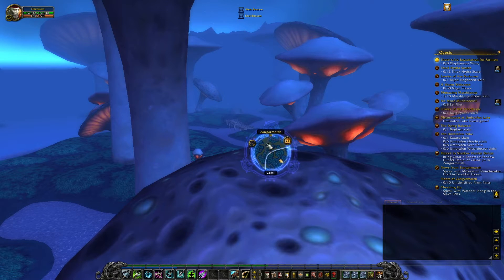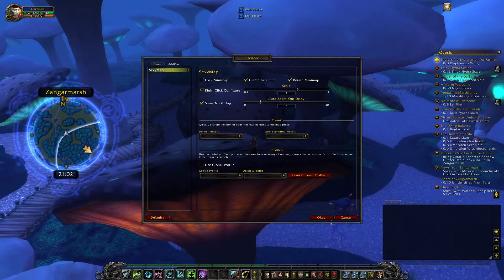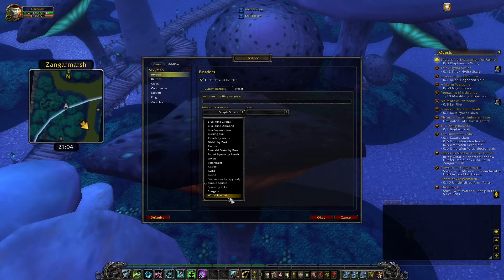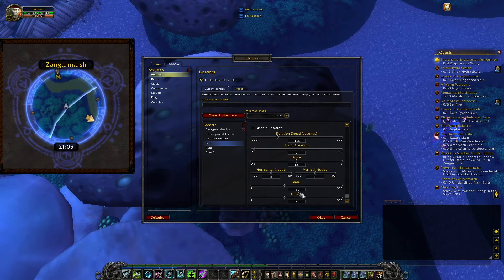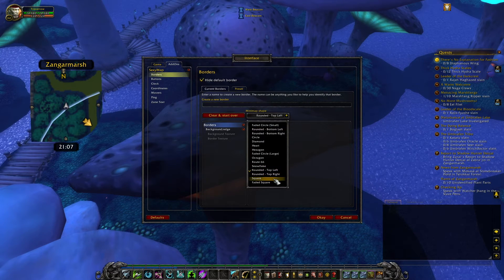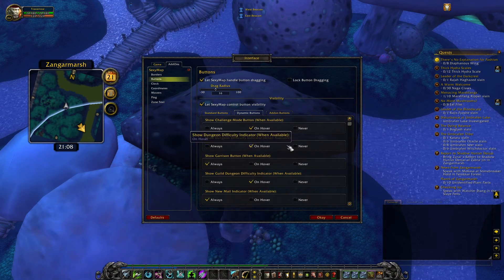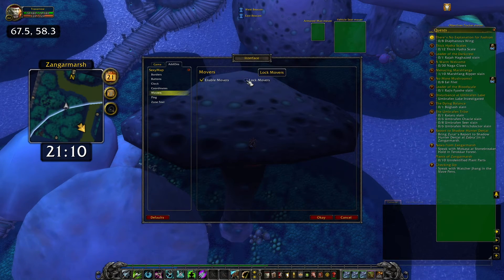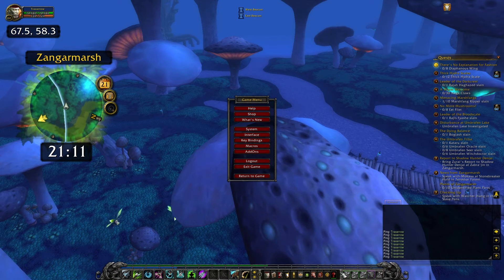WoW Addons -Part 3-5: Sexymap- 5 Mini-map Addons, Setup, Testing and Comparing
How to setup: Basic Minimap, Chinchilla Minimap, Sexymap, Carbonite Maps and Mappy.
Tested and Compared, all these add-ons are downloadable on Curse and updated for Legion 7.1.5